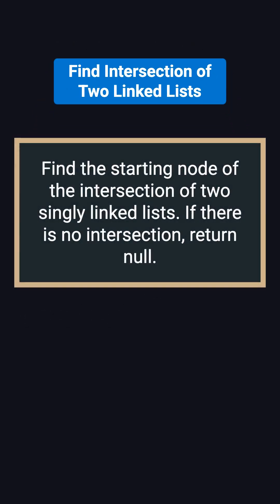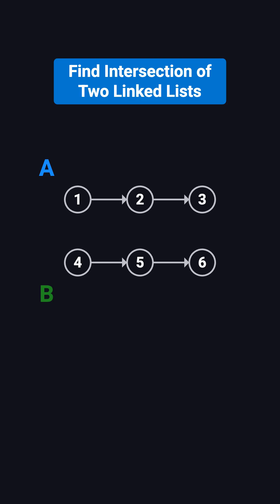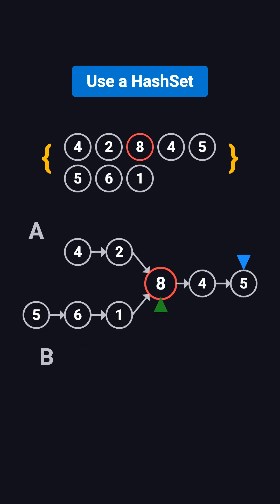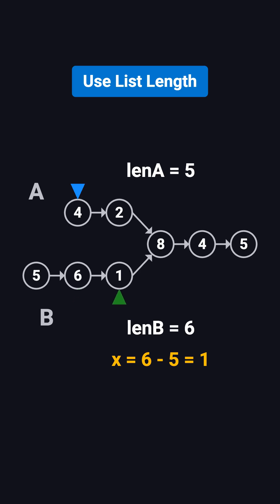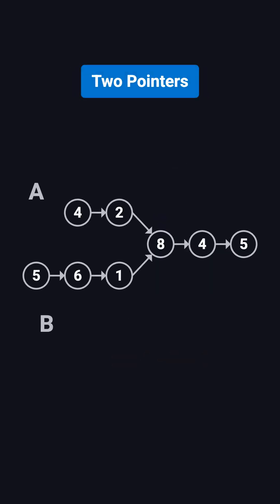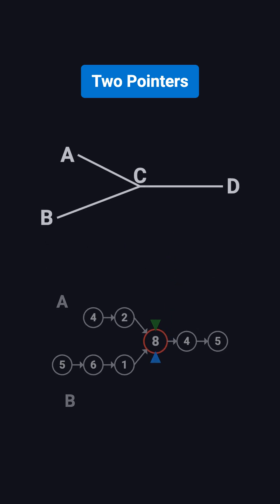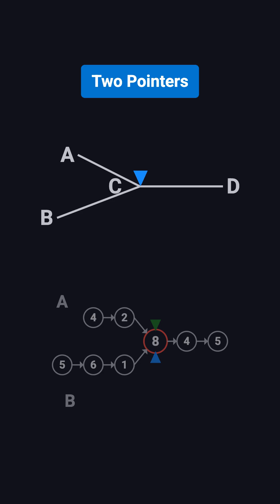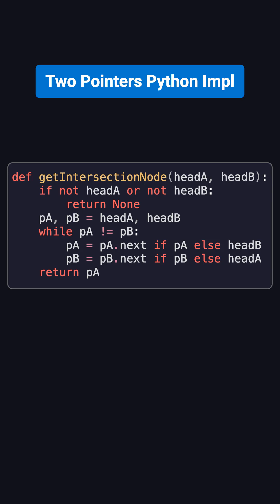Intersection of Two Linked Lists | Coding Interview Must-Know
In this video, we tackle a classic coding interview problem: finding the intersection of two linked lists. We cover three approaches: using a set, aligning list lengths, and the elegant two-pointer technique. Learn how two pointers can meet at the intersection in O(n) time and O(1) space, and understand the logic with a simple visual explanation. Python code included!